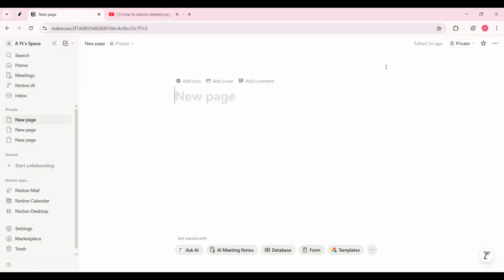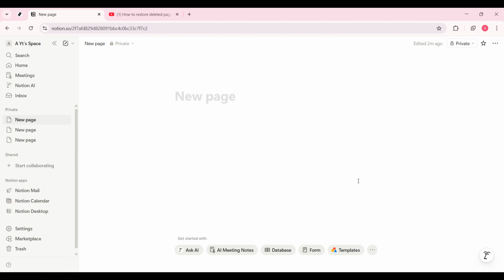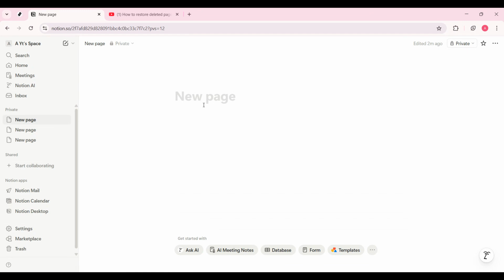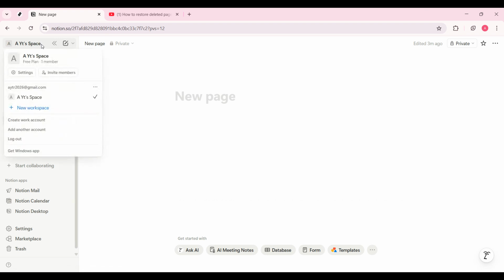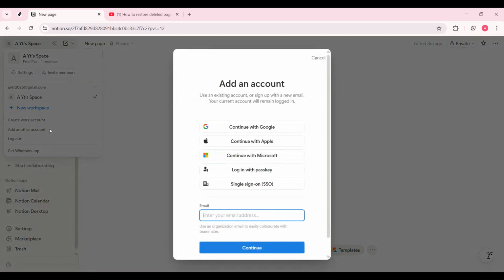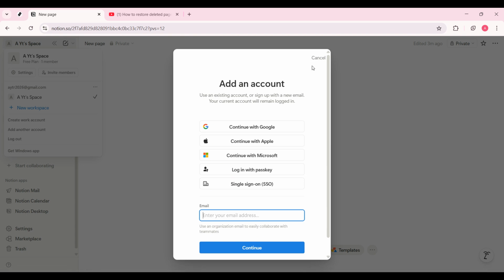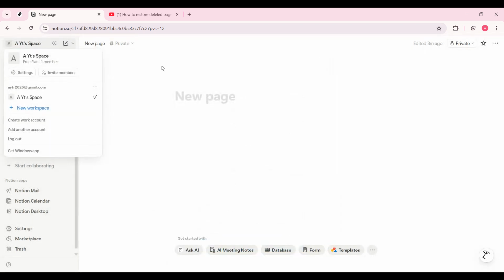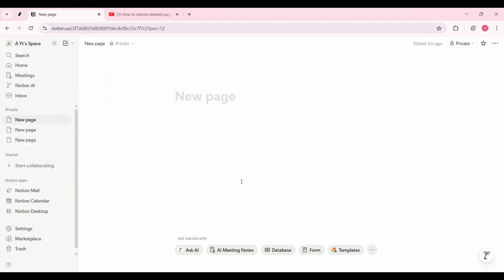How To Add Multiple Accounts In Notion (2026 Easy Guide)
Learn how to add and switch between multiple accounts in Notion step by step.
This easy guide helps you manage personal and workspaces efficiently.

Timestamps:
00:00 Intro and overview
00:20 Why using multiple accounts in Notion is useful
00:41 Opening a new page in Notion
01:02 Accessing your workspace menu
01:23 Clicking add another account
01:54 Signing into a second Notion account
02:26 Switching between multiple accounts